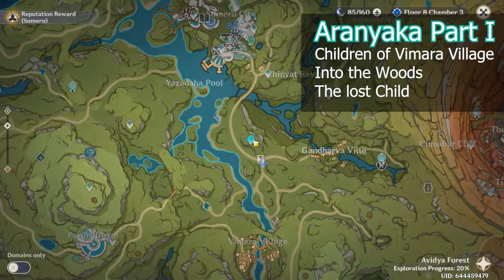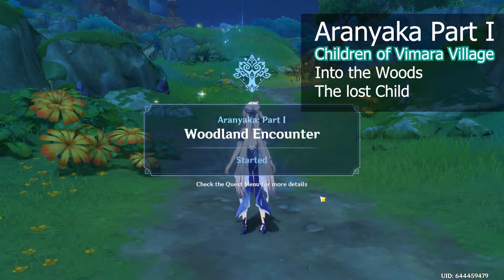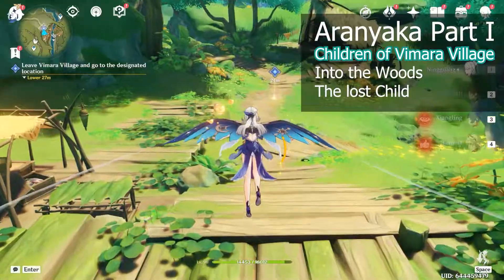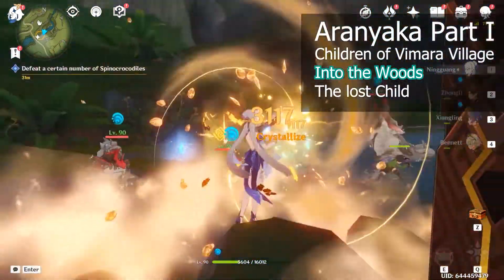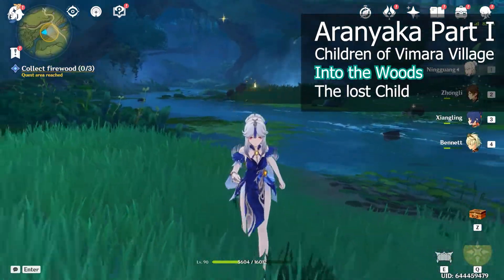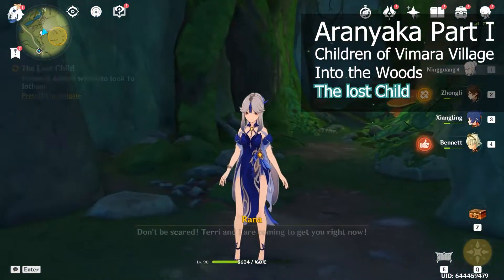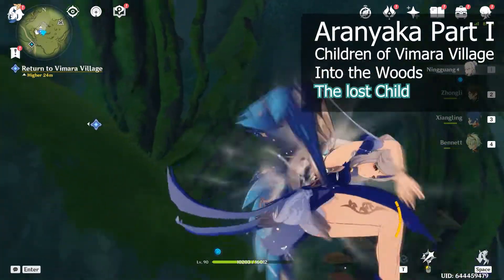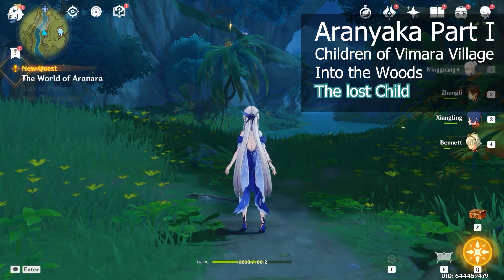[V3.0 Sumeru Quest] Aranyaka Part 1 Full | Walkthrough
Aranyaka Part I Full: Children of Vimara Village, Into the Woods, & The lost Child

[Time Stamp]
0:00 Aranyaka Quest location
0:23 Children of Vimara Village
1:25 Into the Woods
2:37 The lost Child